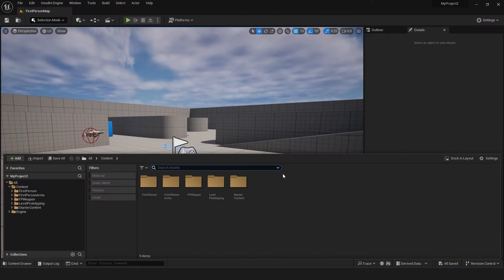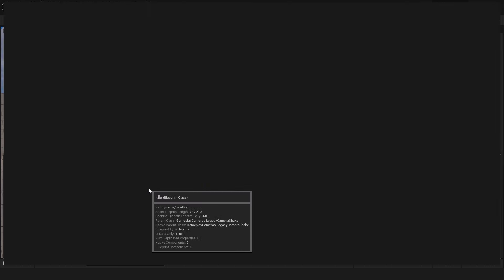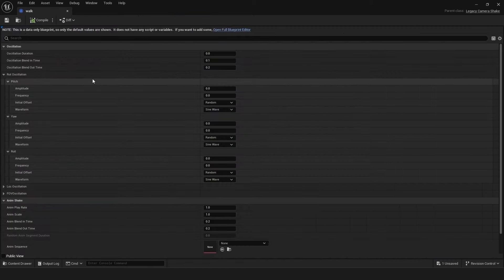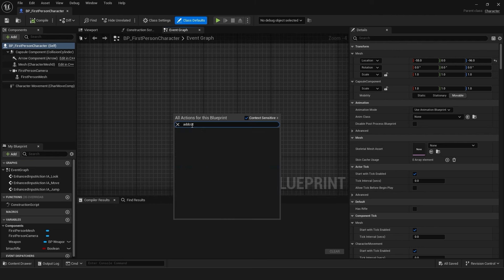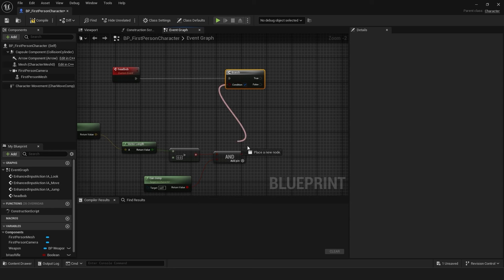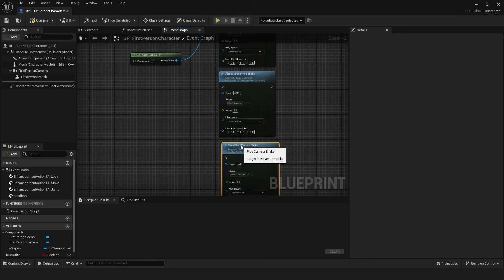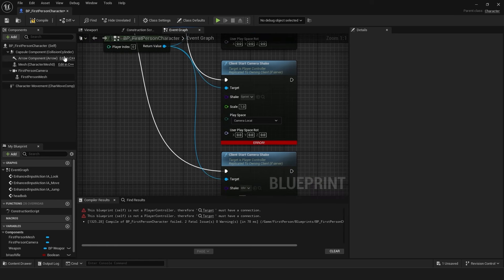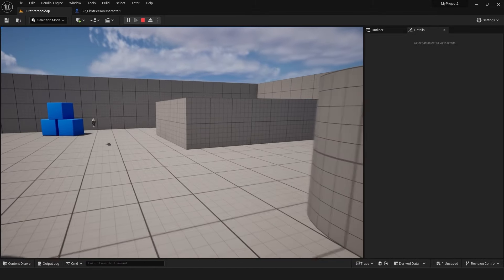How to Make Head Bobbing in Unreal Engine 5.3 | Head Bobbing in UE5 | Any Motion Pro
Ever wondered how to make head bobbing in Unreal Engine 5.3? Or are you interested in creating a lifelike head-bobbing effect in the Unreal Engine? If you're a beginner, this tutorial is your gateway to mastering the basics of crafting head bobbing and gaining a clear understanding of Unreal Engine 5.

Hello, creative minds! Welcome back to AnyMotion Pro, where we simplify the intricate into captivating experiences. Today, we're immersing ourselves in the artistry of Unreal Engine 5. I'm Umar Jalal, your guide to uncovering the secrets of Unreal Engine 5.

In this tutorial, we're about to demystify the process of creating head bobbing in Unreal Engine 5. Think of it as wielding a virtual rhythm to add depth to your projects.

🛠️ Materials Used in this Tutorial:
- Workspace Products: Desk Shelf, 34' Curved Monitor, HP Omen Laptop, Logitech MX Master 3 Mouse, Logitech MX Keys Keyboard, Ergonomic Chair, Steelbird Helmet, Veikk Graphics Tablet, Corsair Headphones.
- Microphones: Blue Microphones and BOYA Mics [Check them out on Daraz]

Whether you're a novice or eager to elevate your game development skills, this knowledge is key to unlocking the full potential of Unreal Engine 5.

If you're new to our channel or Unreal Engine 5, explore our previous videos for detailed installation guides and foundational insights.

Whether you're a seasoned developer or just stepping into the world of Unreal Engine 5, buckle up for a journey through the picturesque landscapes of creativity. Ready to blend? Let's get started!